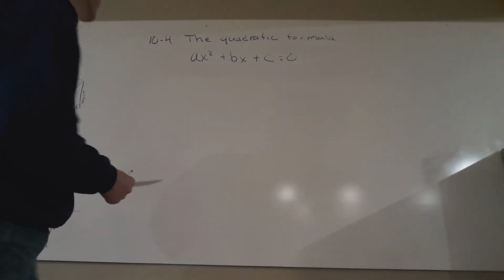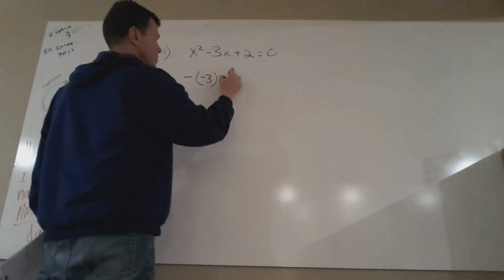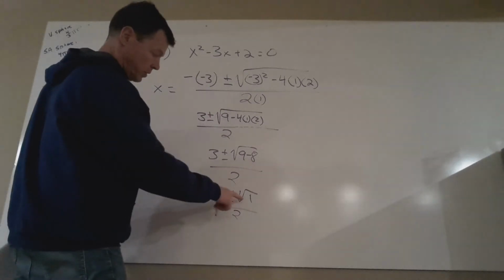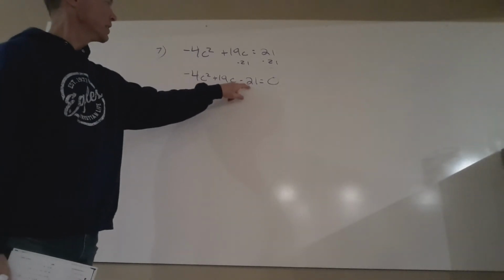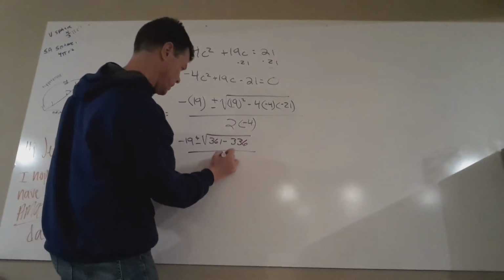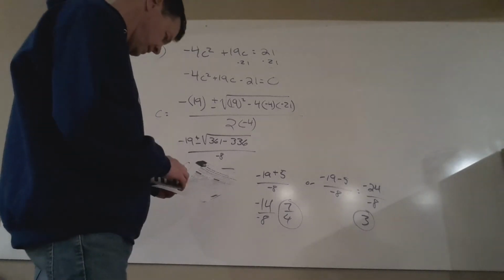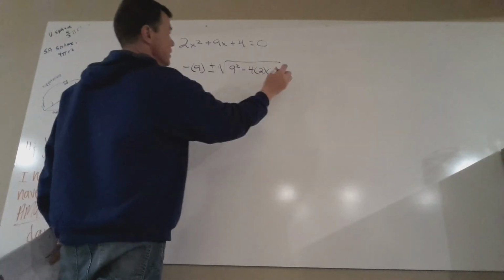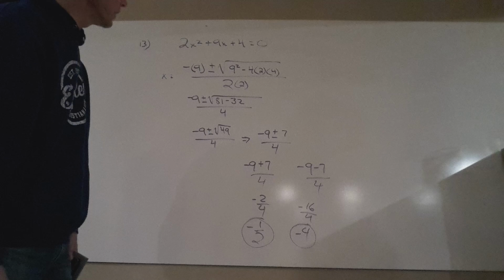10.4 quadratic formula